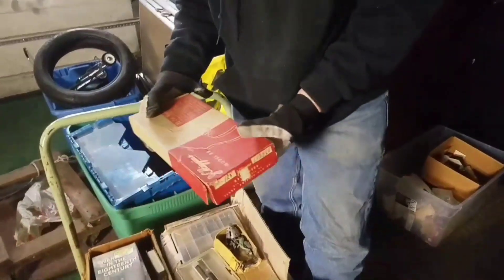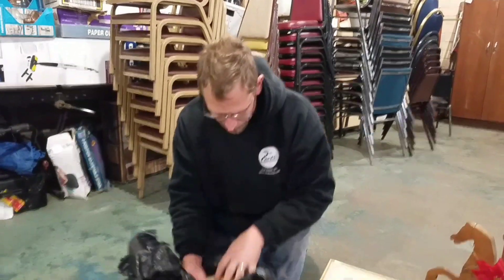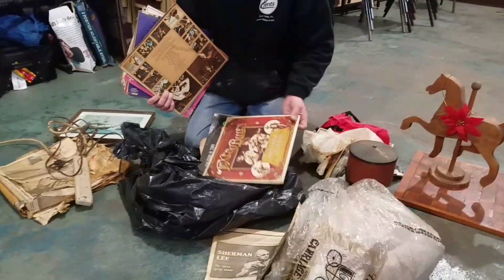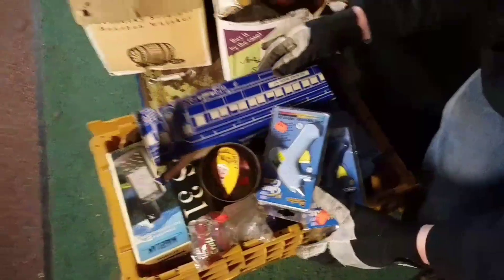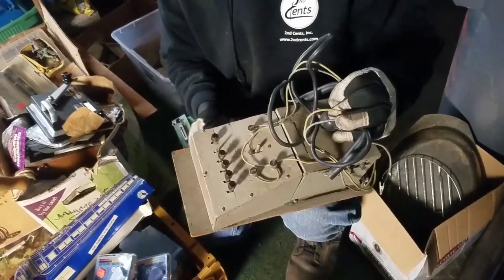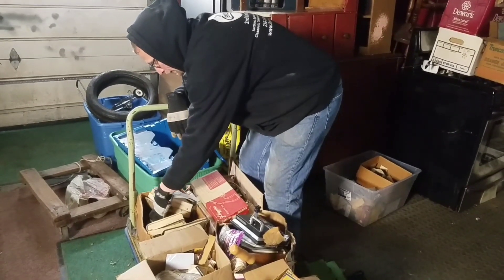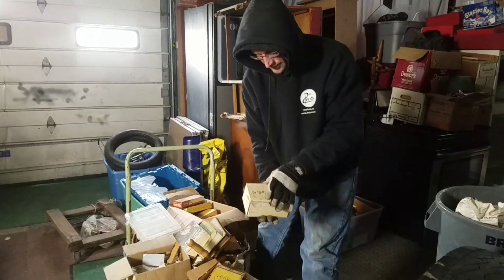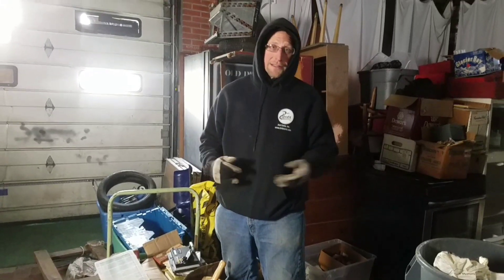Abandoned Storage Unit Locker Unboxing Unbagging Video Over $10,000 in Profit Great Finds Part 9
Robert from 2nd Cents auctions continues to dig through the garbage bag and boxes left from this epic storage unit!